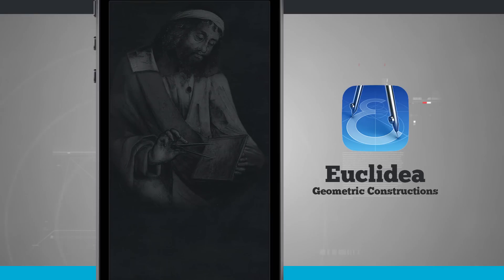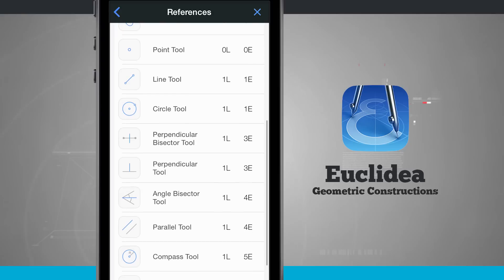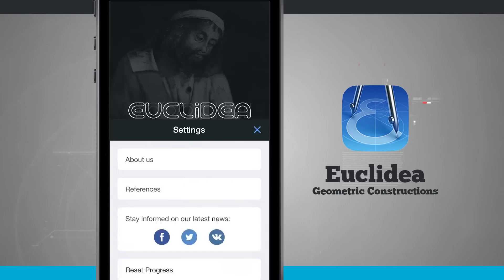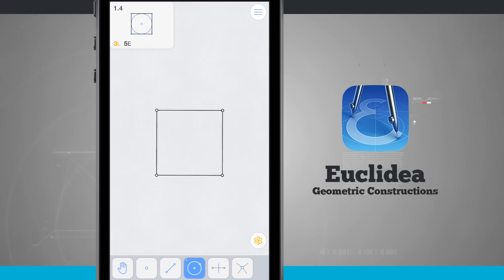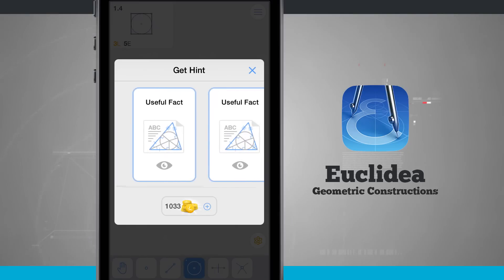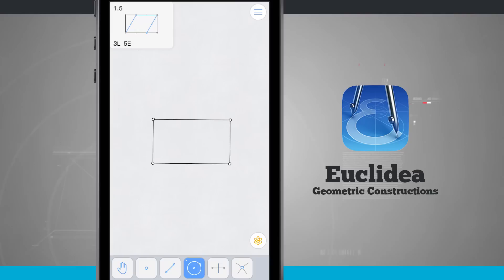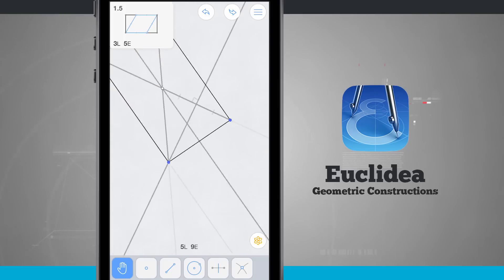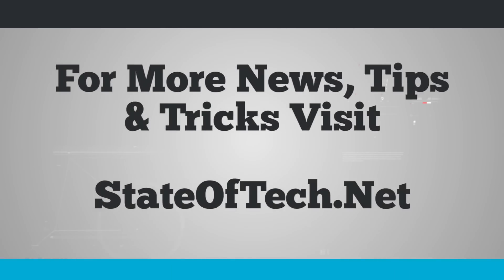Euclidea: Geometric Constructions Game App Demo - State of Tech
Euclidea utilizes your geometry skills to complete levels by creating geometric shapes.